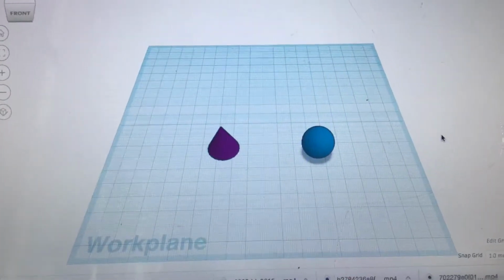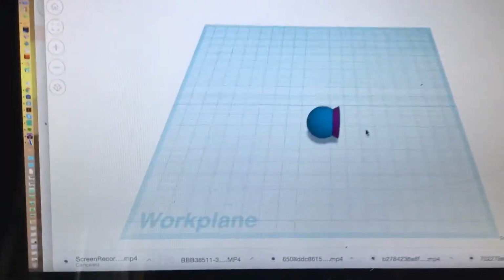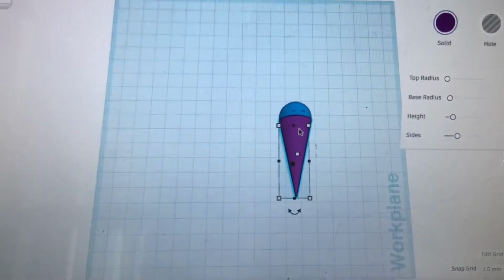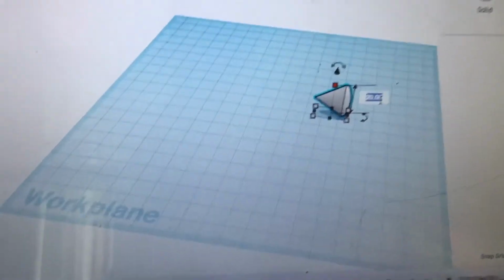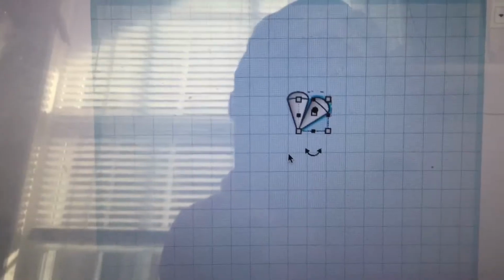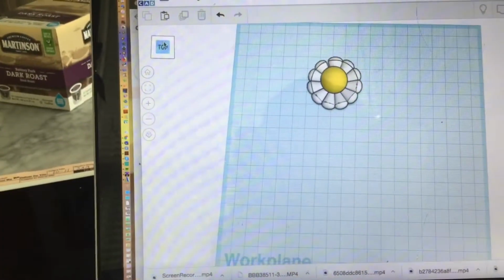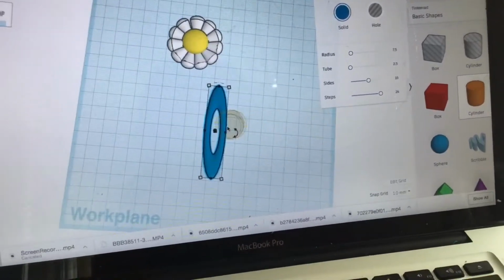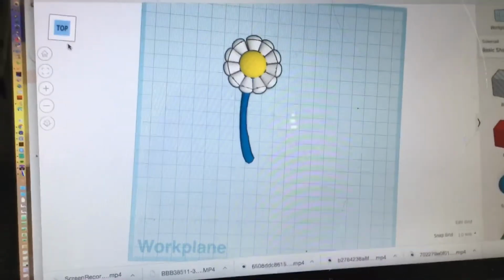Duplicate and rotate in Tinkercad